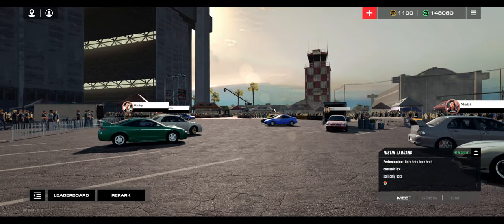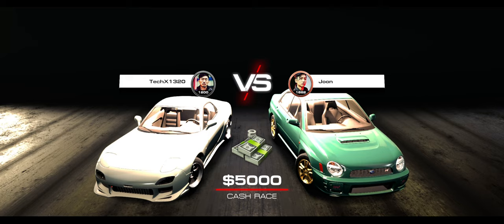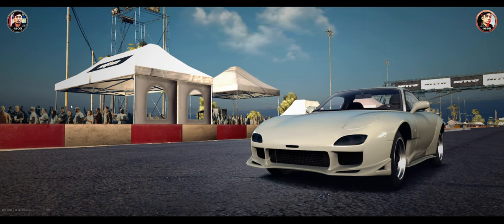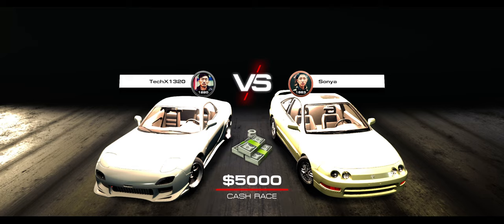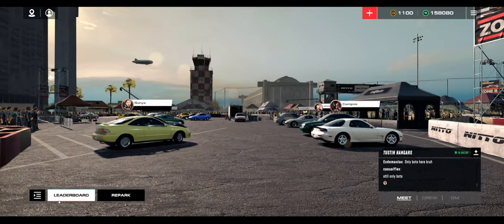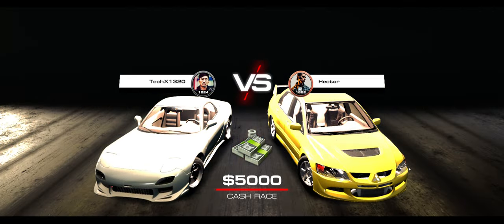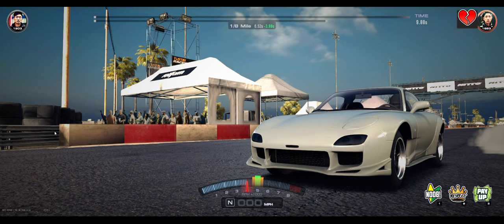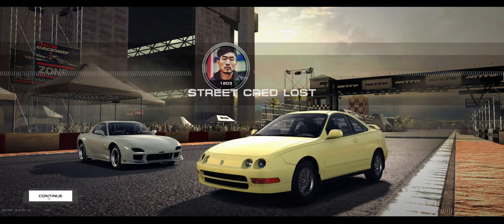AutoLegends Deep Dives EP10 - Nitto Event Racing!